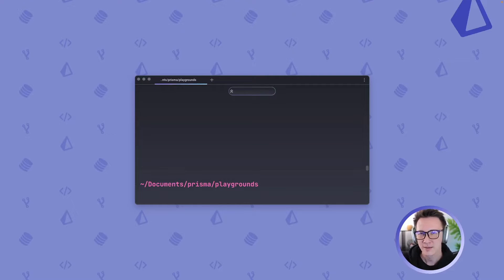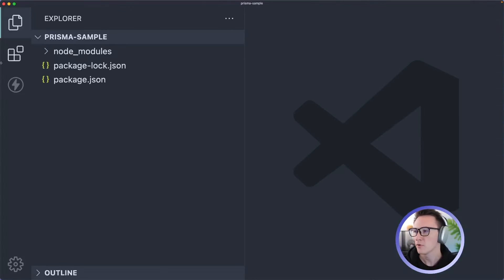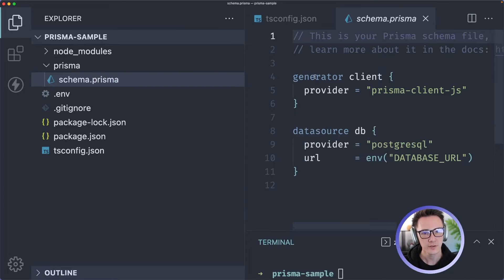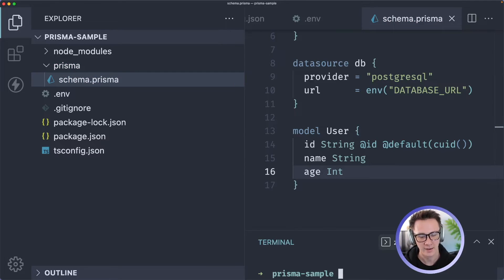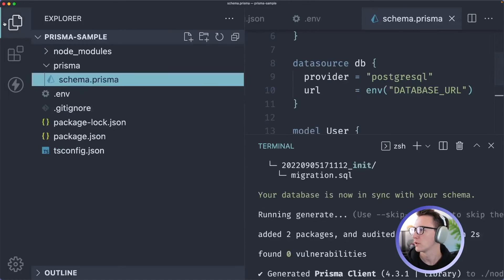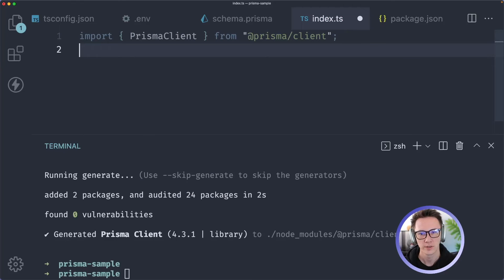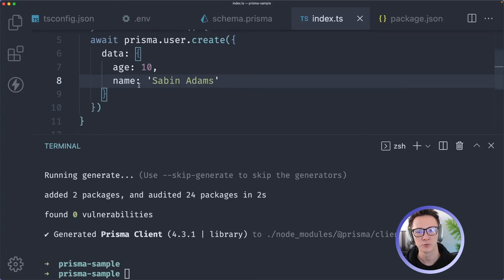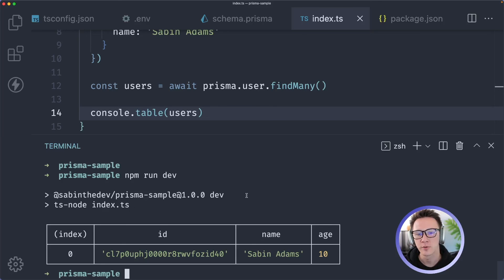Getting up and running with TypeScript and Prisma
Getting started with Prisma is super simple and only takes five minutes! In this video, you'll walk through all the steps needed to set up and begin building a new TypeScript project with Prisma.